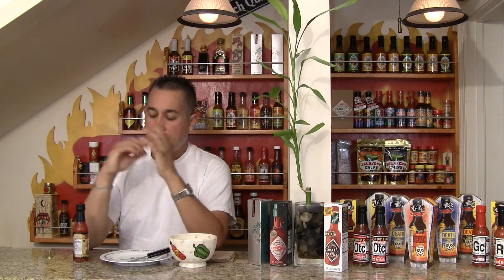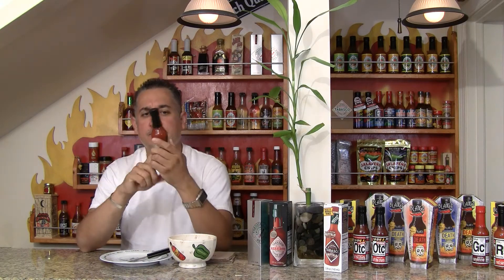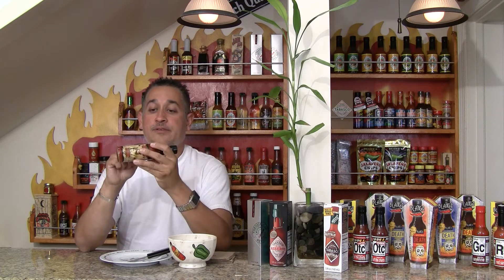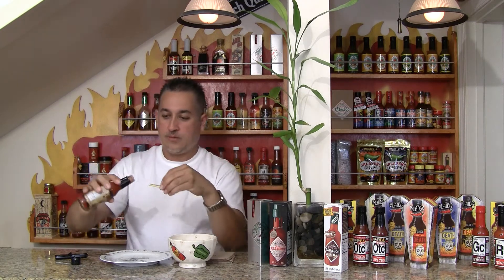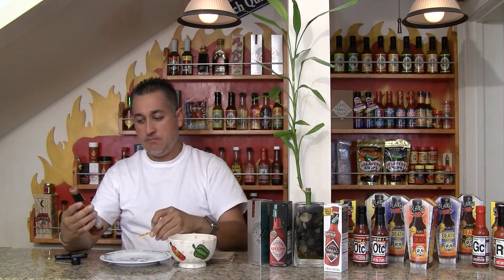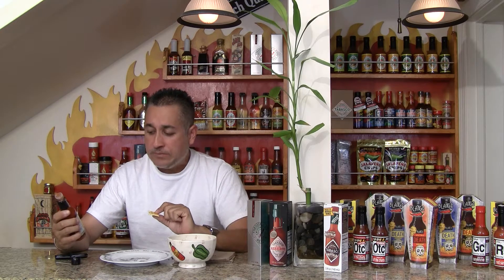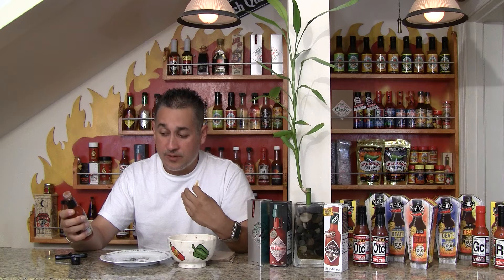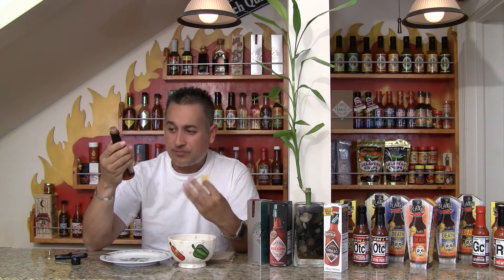Bone Lee’s Original Gourmet Hot Sauce